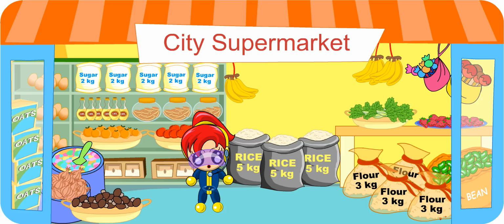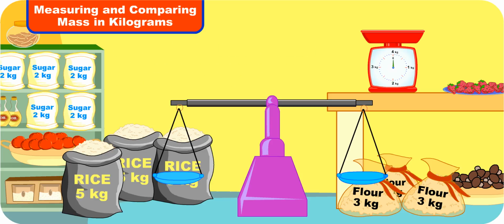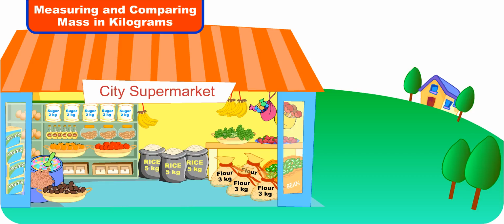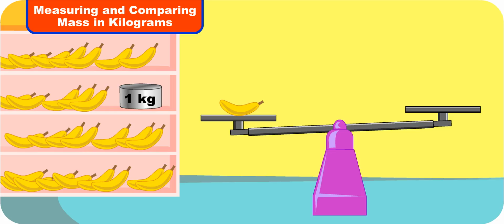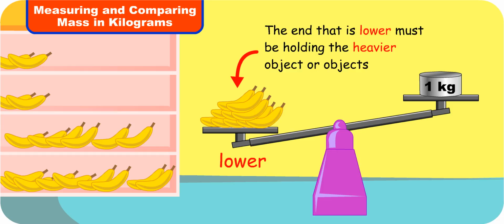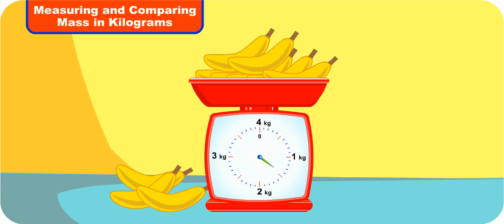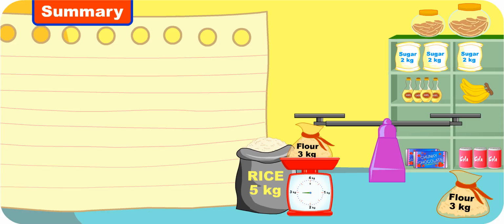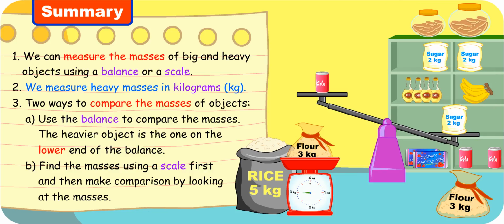P2 Math Chp 3.4 Measuring & Comparing Mass in Kilograms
This lesson teaches you how to measure & compare length in kilograms. Listen attentively as you watch the video.